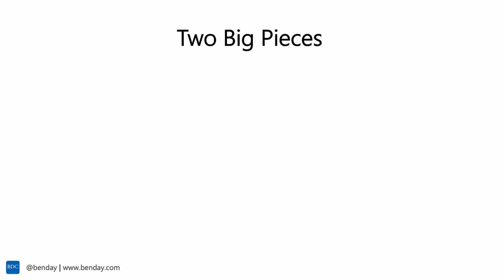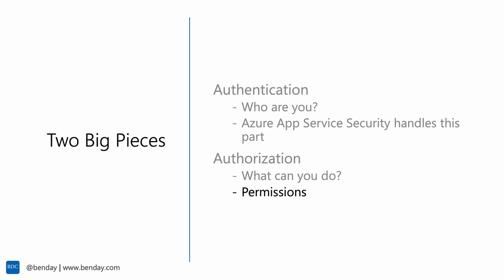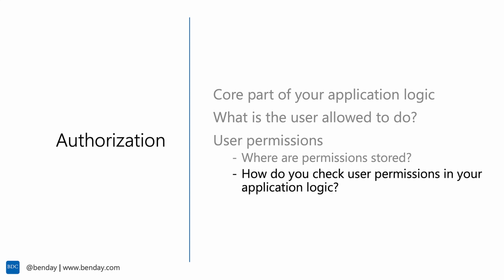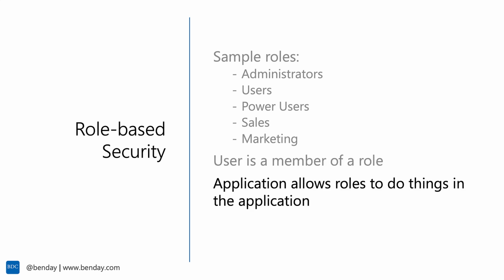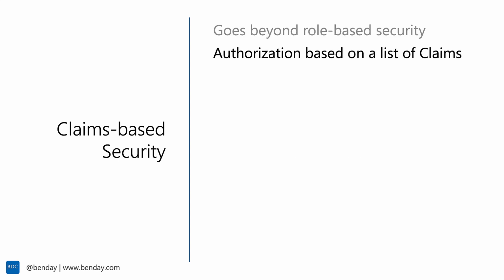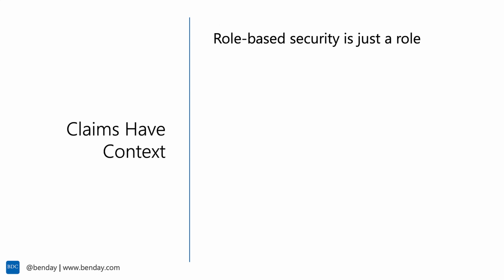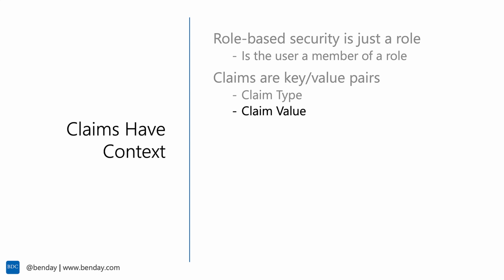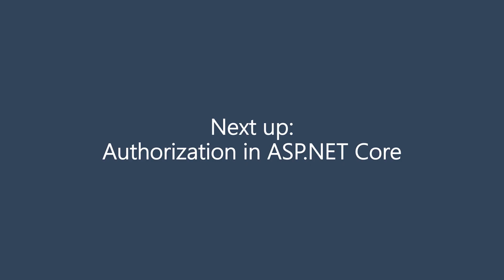ASP.NET Core Security Overview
Azure App Service Security
Part 3 of 4

This chapter covers the basics of Azure App Service authorization and authentication and also provides a quick overview of security in ASP.NET Core.